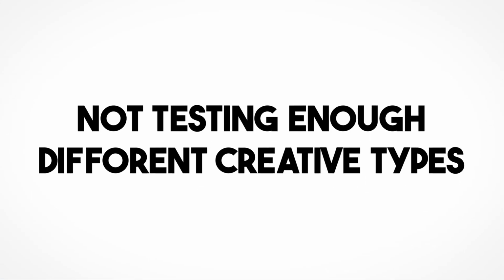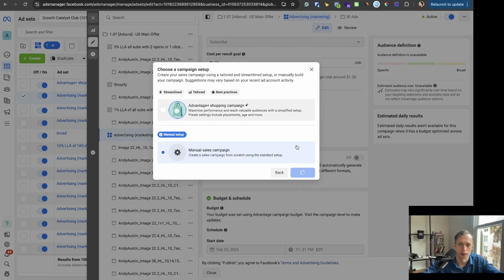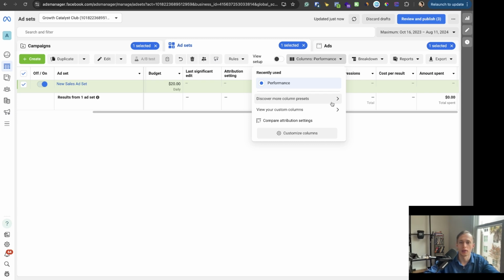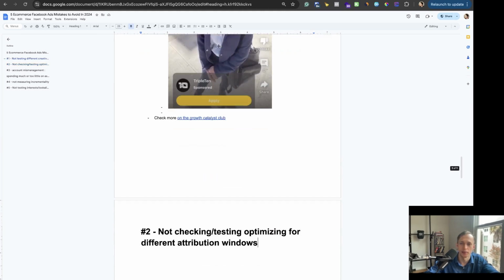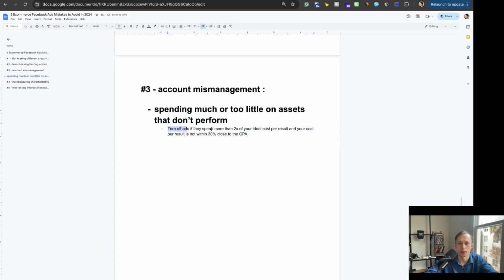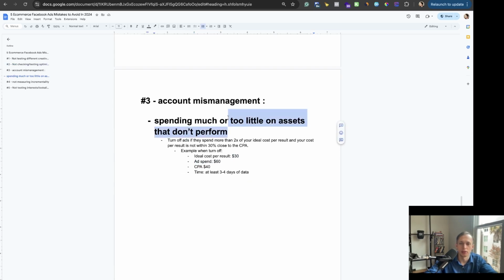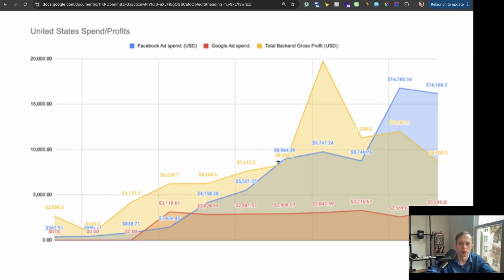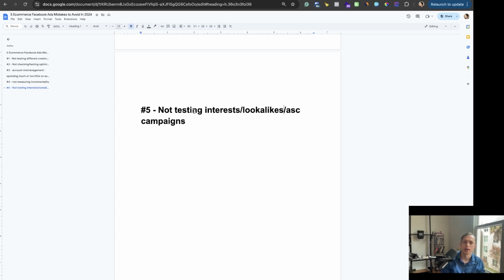5 Ecommerce Facebook Ads Mistakes to Avoid In 2024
In this video, I go over the top 5 ecommerce facebook ads mistakes to avoid in 2024

Increase your revenue and profits by at least 10-30% in the next 60-90 days

Join my weekly newsletter to get the best-performing ad swipes every single week

In this video I go over the top 5 ecommerce facebook ads mistakes to avoid in 2024. Throughout the video, I go over the 5 critical mistakes that most ecommerce brands make when running their facebook ads.

Make sure you watch this ENTIRE video, because just one of these things can literally make or break your entire ecommerce business. Once you learn what these 5 ecommerce facebook ads mistakes are, you’ll have a much easier time running and scaling your facebook ads profitably.

Timestamps

0:00 - Intro
0:35 - Testing different creative types
2:03 - Free ads/growth hacks every week
2:18 - Attribution windows
7:27 - Account mismanagement
11:40 - Not measuring incrementality
13:35 - Not testing interests, lookalikes, & ASC
15:00 - Outro